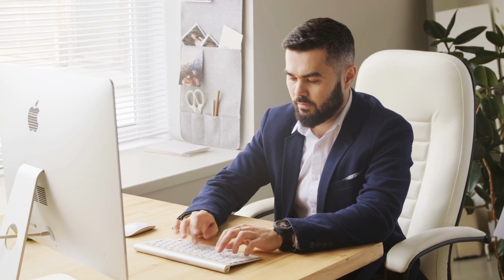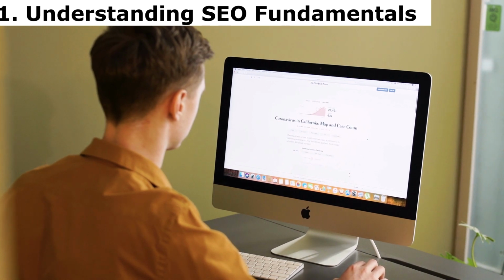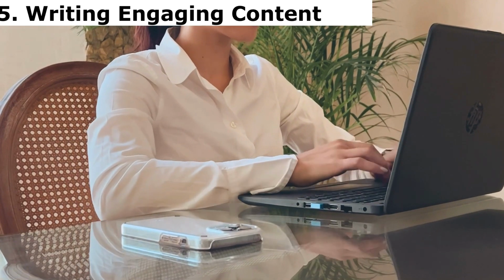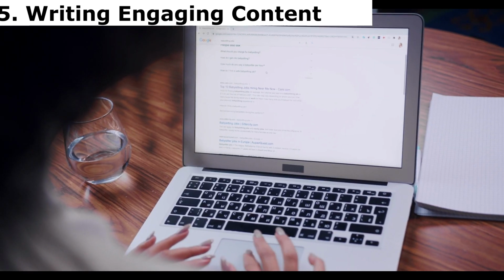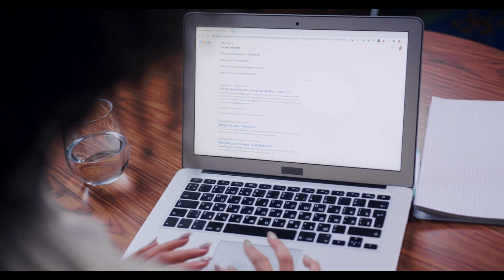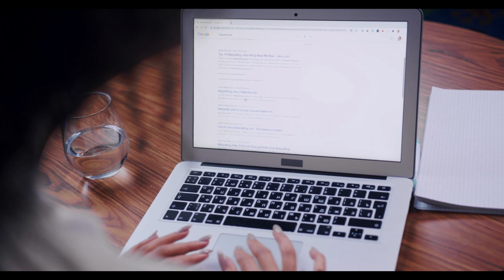How to Write Blogs for SEO: A Step-by-Step SEO Approach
Welcome to Truehost Academy! 📚✨ In this video, we’ll take you through a comprehensive, step-by-step approach to writing blogs that are optimized for SEO. Whether you’re a beginner or looking to refine your skills, this guide will help you boost your blog’s visibility and rank higher on search engines.

What You'll Learn:

Understanding SEO Basics: Learn what SEO is and why it’s crucial for your blog’s success.
Keyword Research: Discover how to find and choose the right keywords to target.
Creating SEO-Friendly Content: Tips and strategies for writing content that appeals to both readers and search engines.
On-Page SEO Techniques: Learn about meta tags, headers, and other on-page elements that improve SEO.
Optimizing Images and Links: Best practices for using images and links to enhance SEO.
Using SEO Tools: An overview of useful tools to help you optimize your blog posts.
Why Watch?

Improve your blog’s search engine ranking.
Increase organic traffic to your website.
Learn actionable tips that you can implement immediately.
Resources Mentioned in the Video:

SEO Tools and Plugins
Keyword Research Guide
Content Optimization Tips